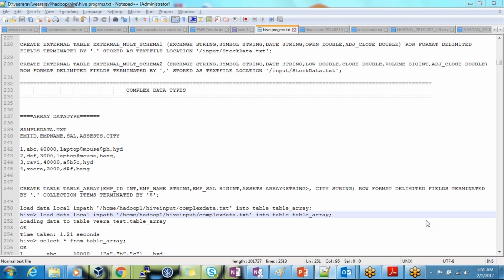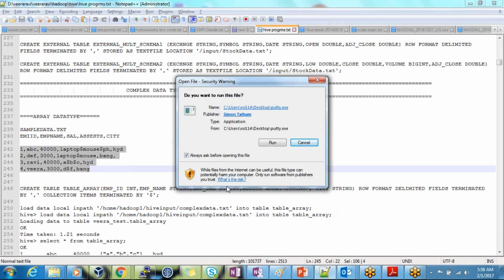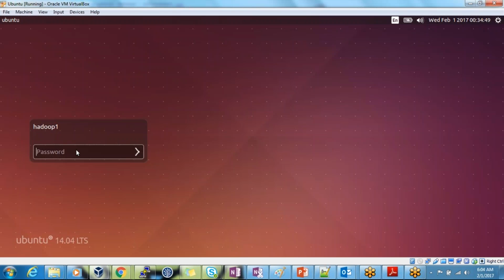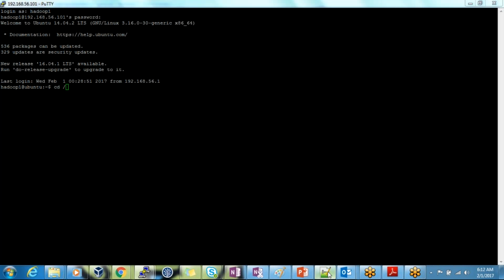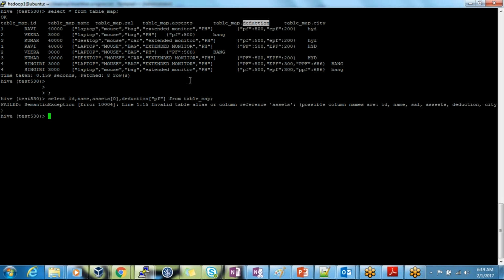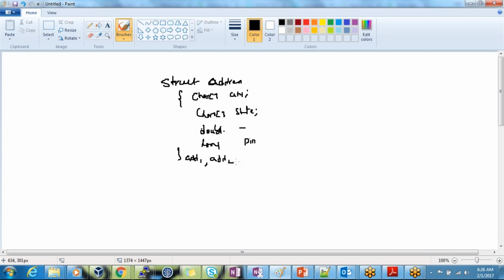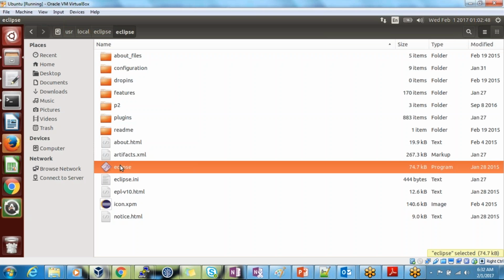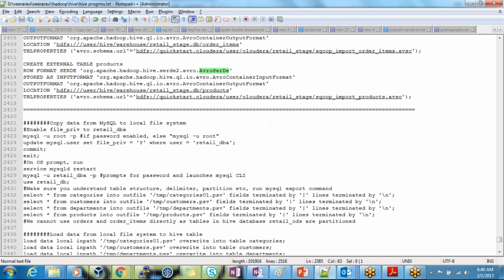HIVE COMPLEX DATATYPES 15